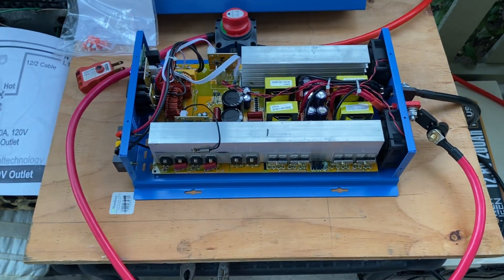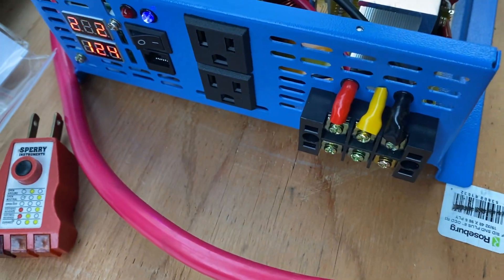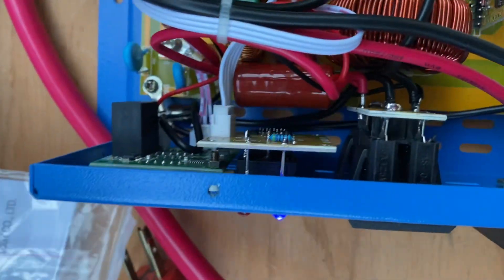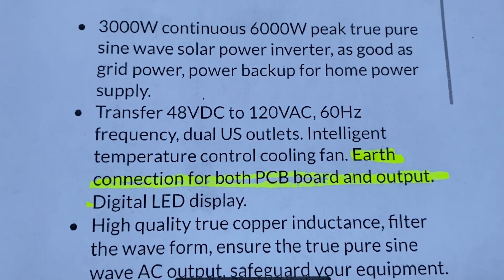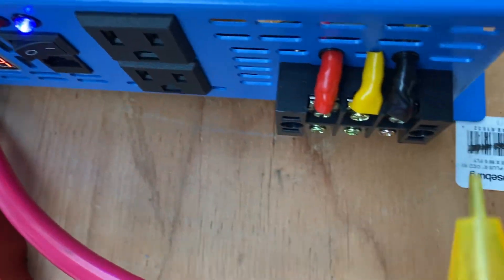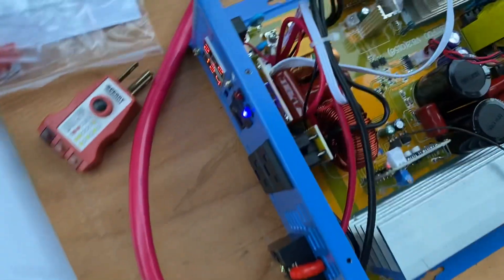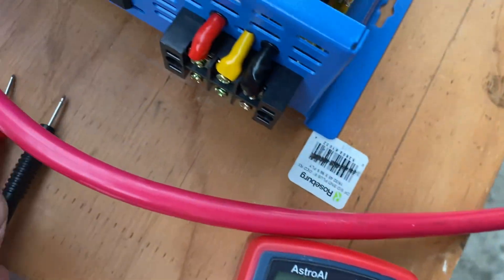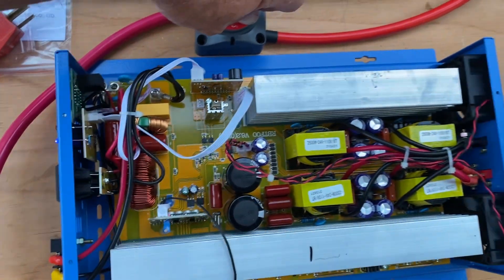XYZ INVT Inverter same as WZRELB Reliable brand? Part 1.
XYZ INVT 24v 2500w 120v Inverter review and testing. Same as Reliable WZRELB brand.